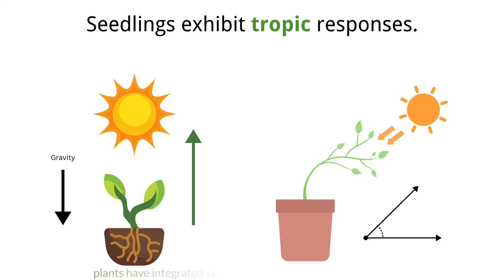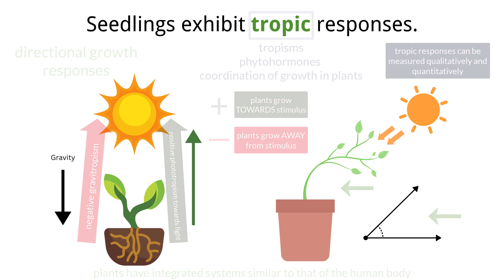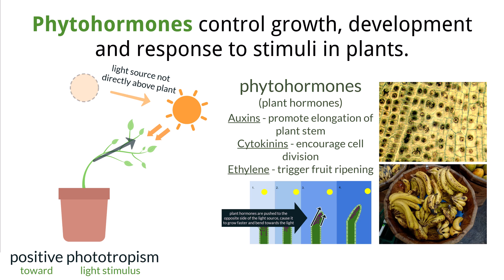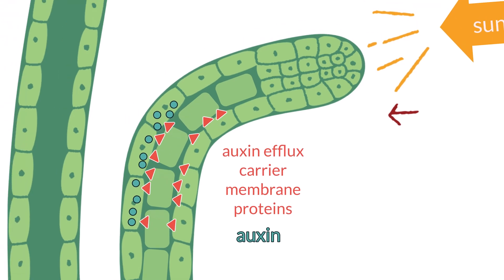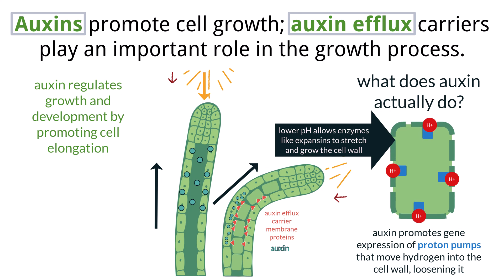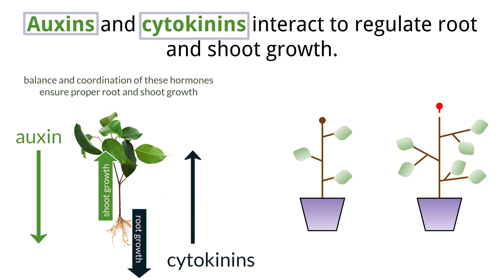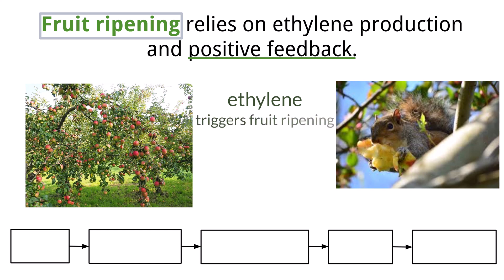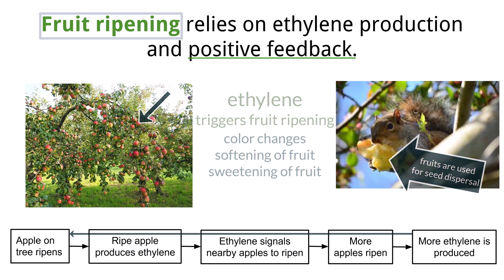IB Biology C3.1 - Integration of Body Systems [AHL] - Interactive Lecture 2025-2033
Image Attributions: